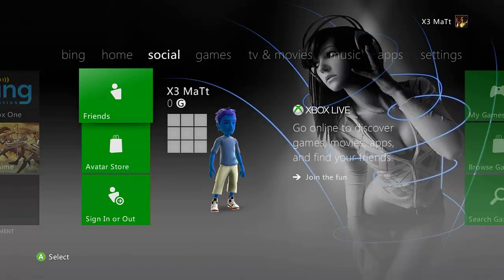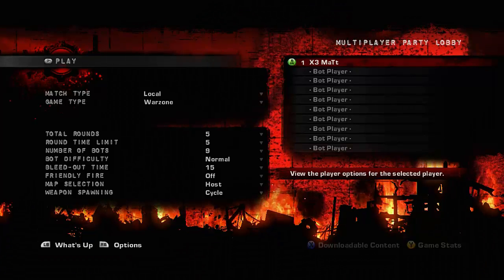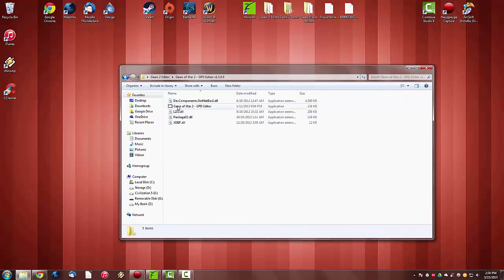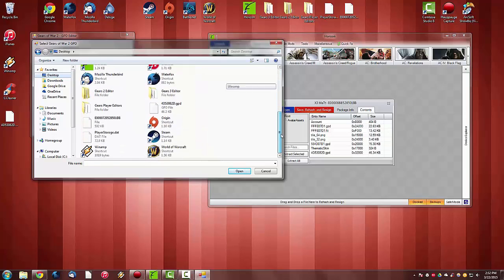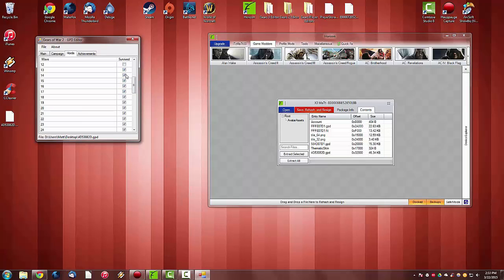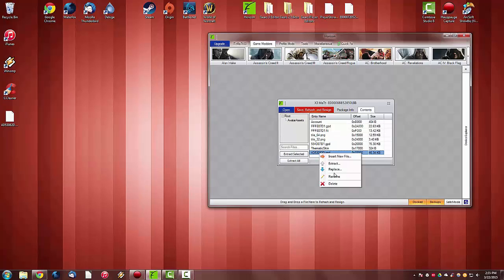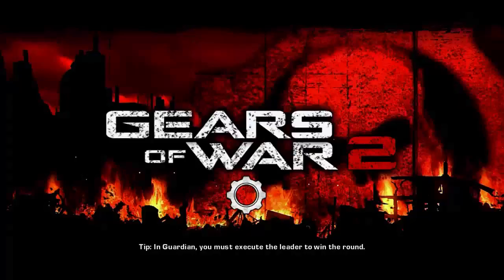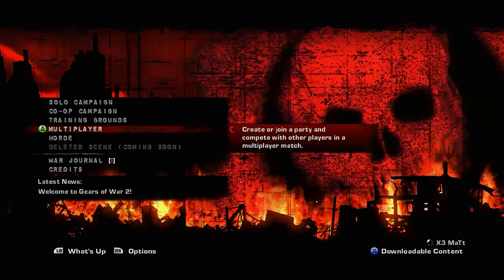How to Mod Gears of War 2 Online Rank (After Patch)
↓Click to Expand for Links and More Information↓

Learn how to change your Gears of War 2 online rank, stats, and more with a flash drive and Horizon on your computer. You can do this online as well as offline. You can get flagged or banned for doing this, however it is extremely rare considering how old the game is (being released in 2008), but it is still possible considering thousands still play the game. I am not responsible if you do corrupt your profile, or get banned. However if you follow what I do, you should be just fine! Links for Horizon and Xbox 360 certified flash drives are below. Along with links for the Gears of War 2 GPD editor applications.

USB Flash Drive 8GB
USB Flash Drive 16GB

If you have taken the time to open this to either read the description, get free iTunes and Amazon cards, get my social links, visit my website, download the apps or products used in the video, or any other reason. I thank you! You are the real MVP!